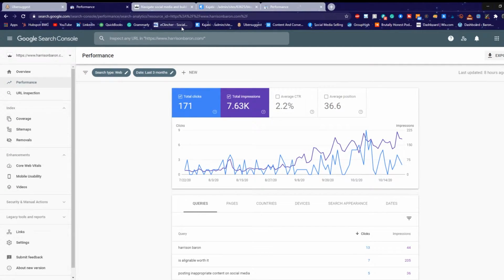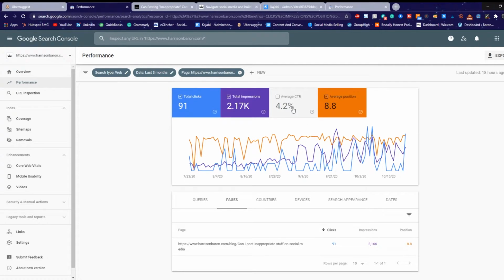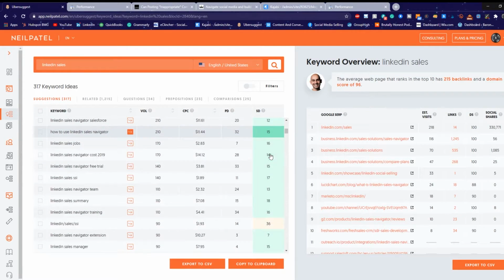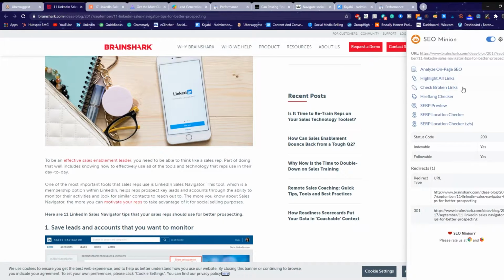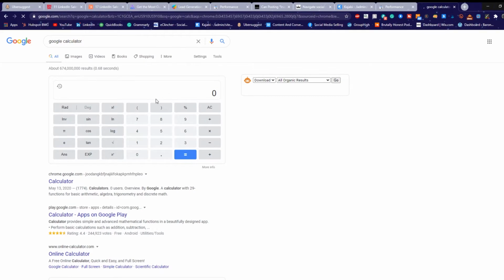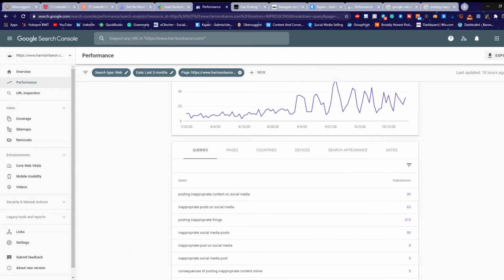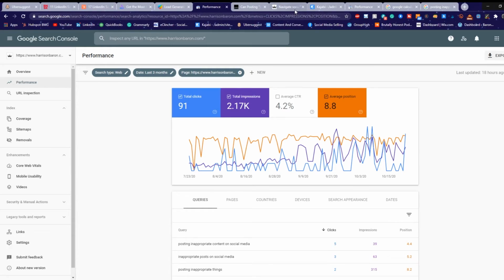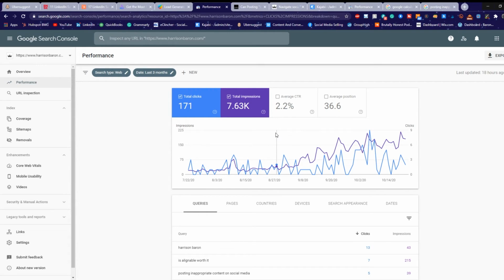How To Do Kajabi SEO & Make Content That Ranks On Google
Are you struggling to get more free traffic through SEO to your Kajabi website? It can be a challenge to earn more traffic when you are making content in a congested space. Learn the right way to make content that will help you succeed and drive more traffic to your website. SEO stands for Search Engine Optimization. It's a method of optimizing your website so that it is more visible to search engines. This method involves analyzing the site and improving content, internal linking, and other aspects that search engines use to determine site quality. When people engage with your site, you should be showing up on the first page of search results. Keep in mind, it's still early in the game for SEO. The internet is growing quickly and so is SEO as it becomes more streamlined and easier to implement. SEO will only keep growing as technology does.

SEO stands for Search Engine Optimization. It's a method of optimizing your website so that it is more visible to search engines. This method involves analyzing the site and improving content, internal linking, and other aspects that search engines use to determine site quality. When people engage with your site, you should be showing up on the first page of search results. Keep in mind, it's still early in the game for SEO. The internet is growing quickly and so is SEO as it becomes more streamlined and easier to implement. SEO will only keep growing as technology does.